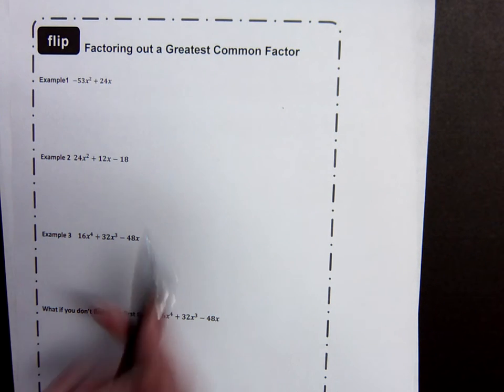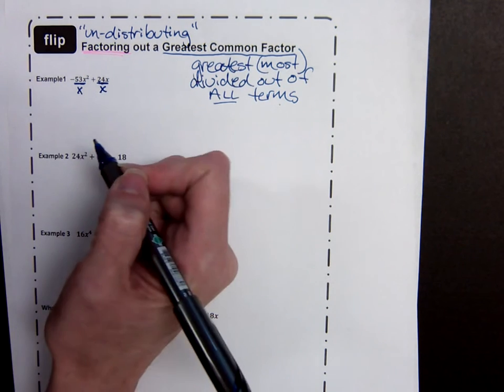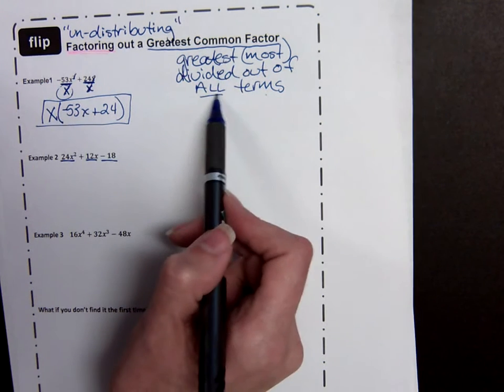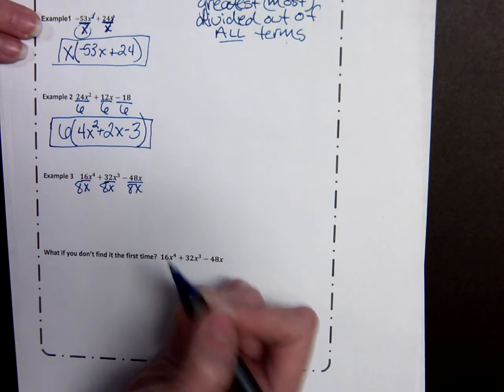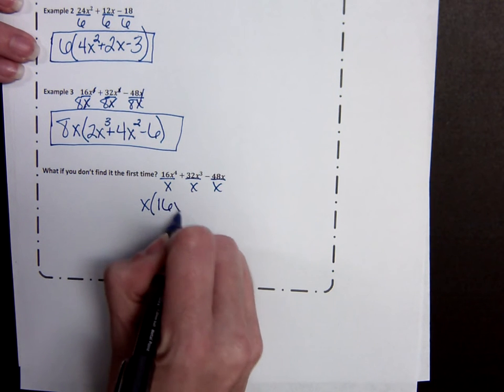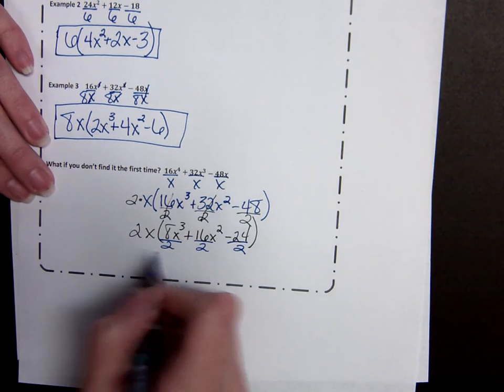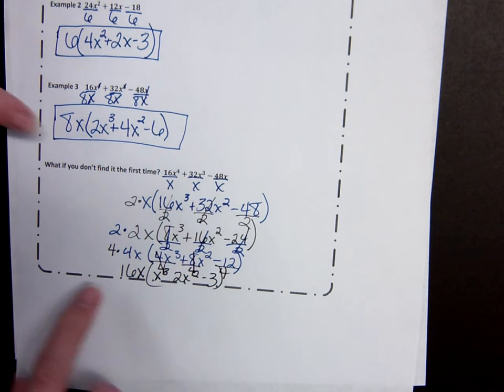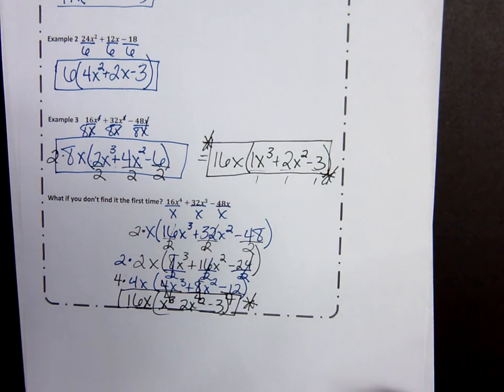Algebra 1 - Factoring out the Greatest Common Factor (GCF)